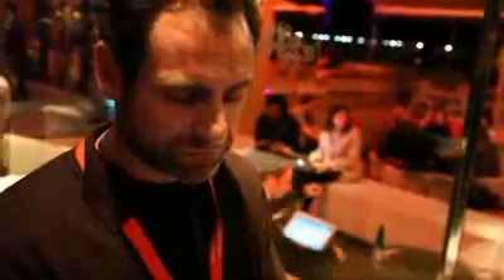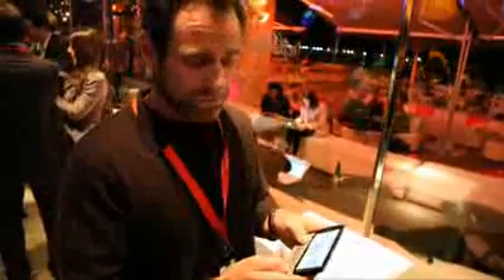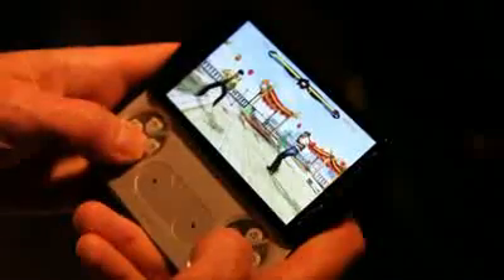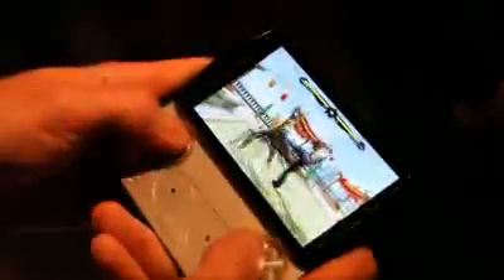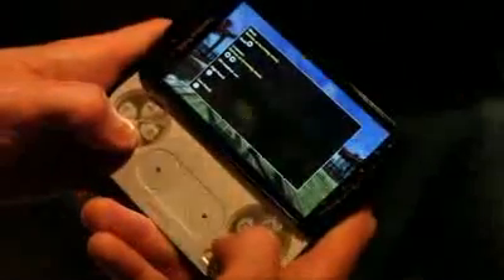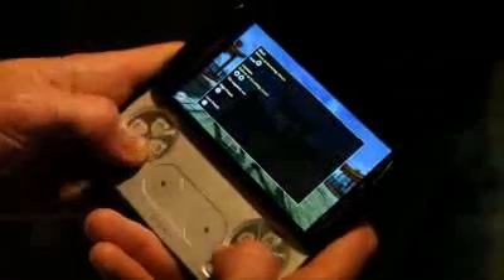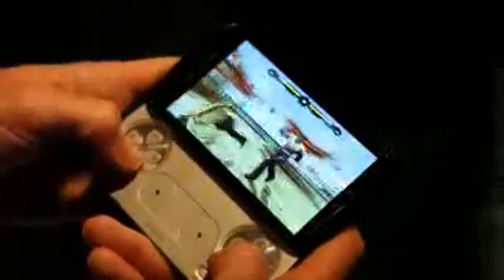Celluloco.com Presents: Bruce Lee game demonstrated on Xperia PLAY